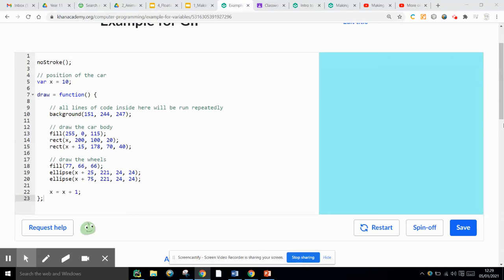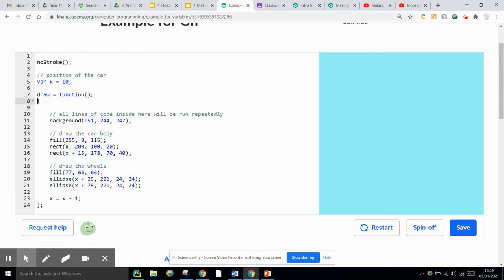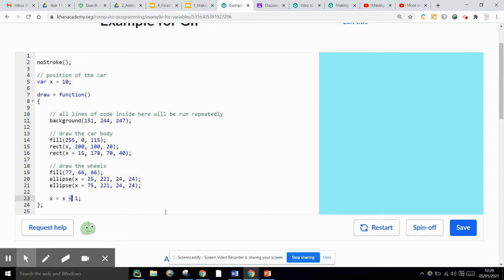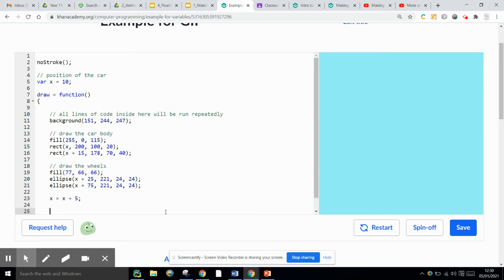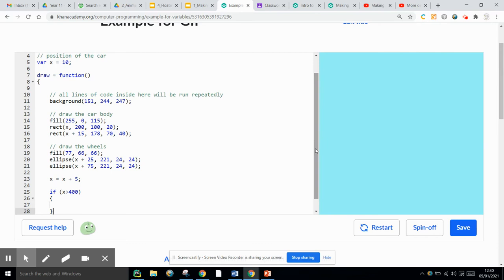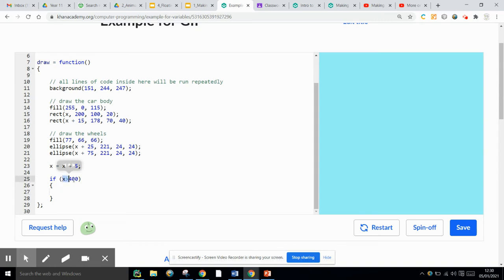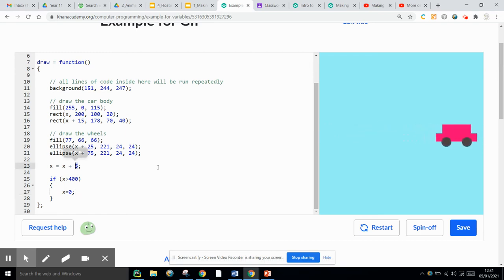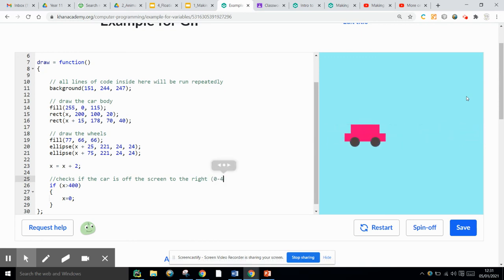Making a GIF Simple if statement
How to combine loops and if statements